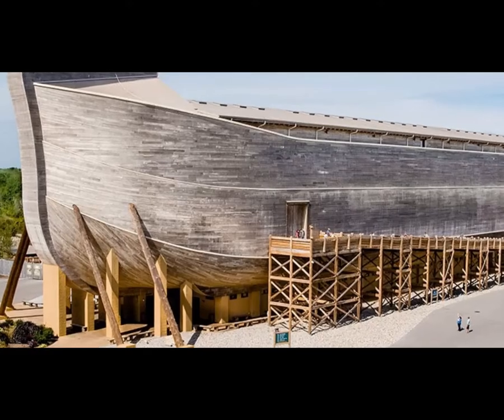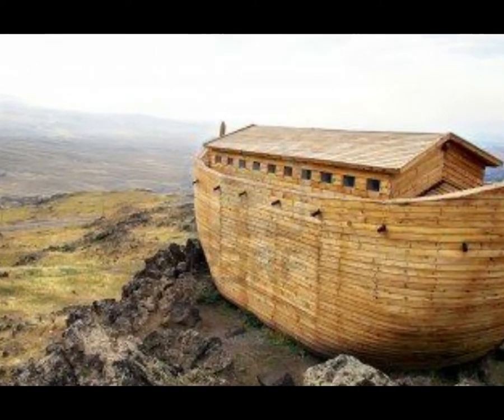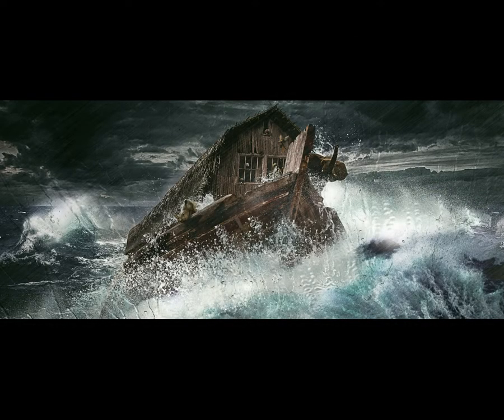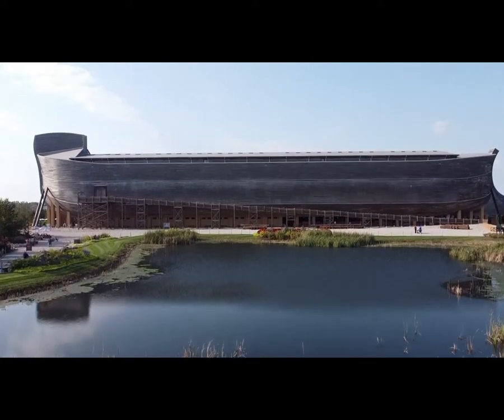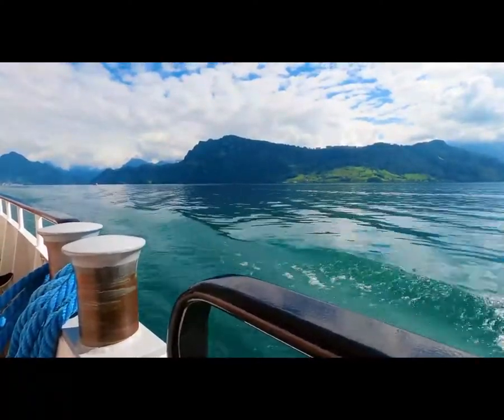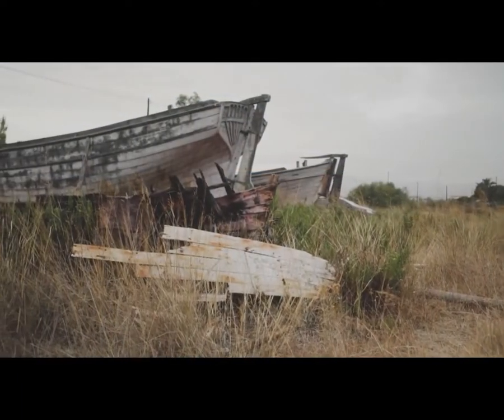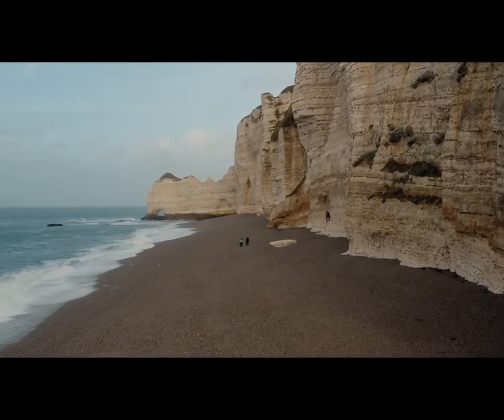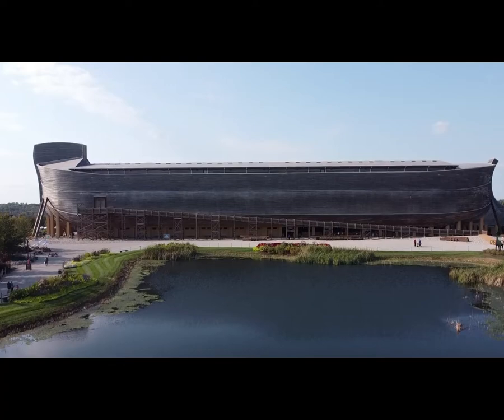NOAH'S ARK ORIGIN AND FACTS EXPLAINED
Noah’s ark was a massive ship, built at God’s command, that saved Noah, his family, and representatives of every kind of land-dependent, air-breathing animal from the global flood that took place over 4,300 years ago.

The ark was 510 feet long, 85 feet wide, and 51 feet high and it housed the several thousand animals God brought to Noah. The global flood lasted about one year. The ark came to rest on the “mountains of Ararat” (Genesis 8:4), and Noah’s family, with all the animals that were saved from the flood, eventually spread throughout the world.